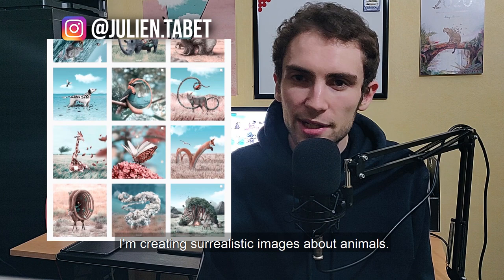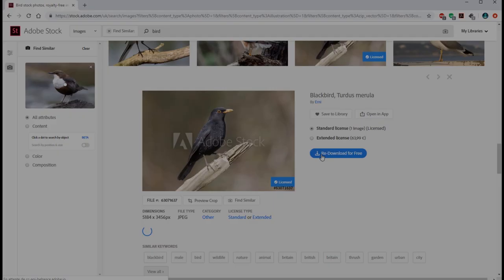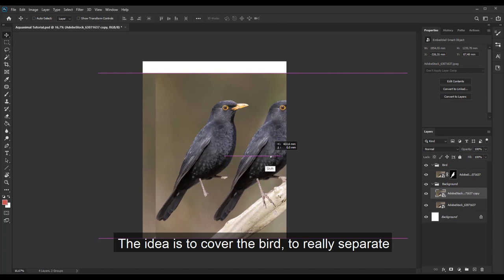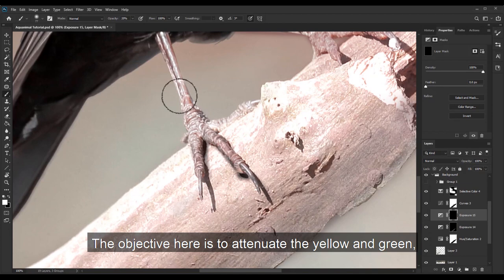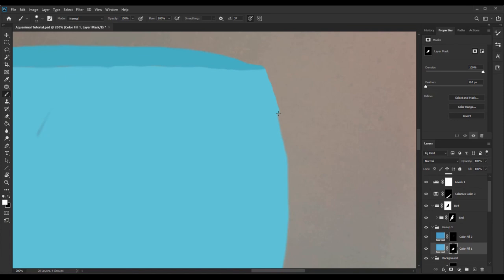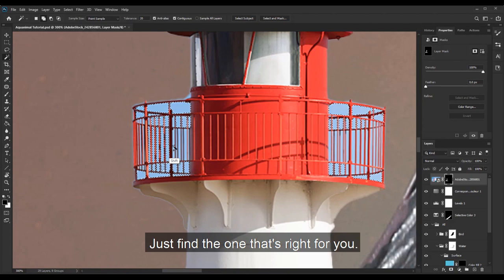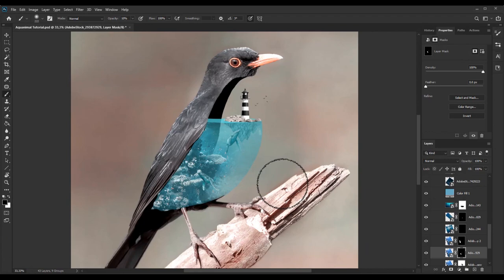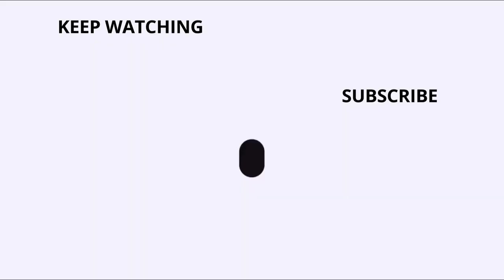Julien Tabet Completely Transforms a Bird with Stock Assets | Adobe Creative Cloud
Leave it to @Julien Tabet to transform a bird into something more interesting. Witness the magic of Stock + Photoshop on StartWithStock.